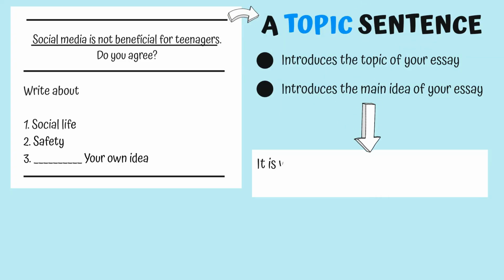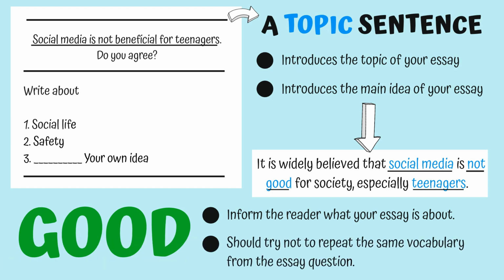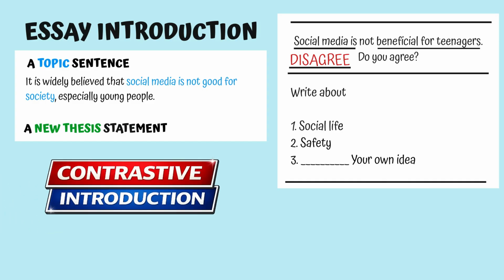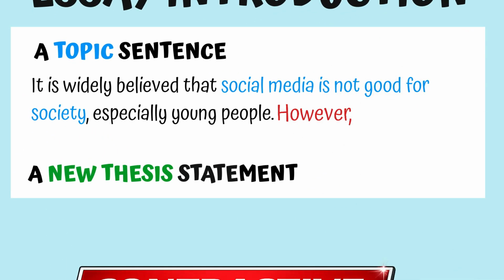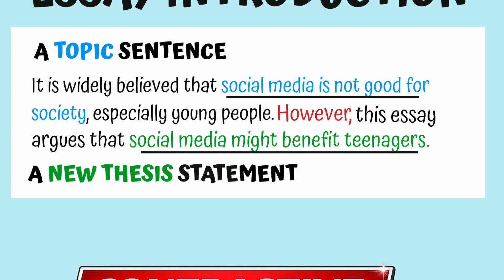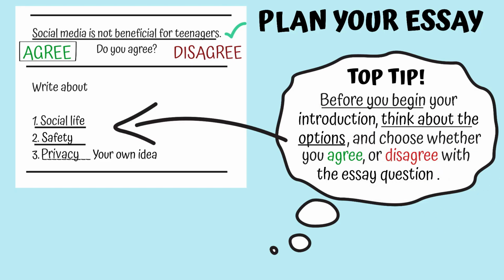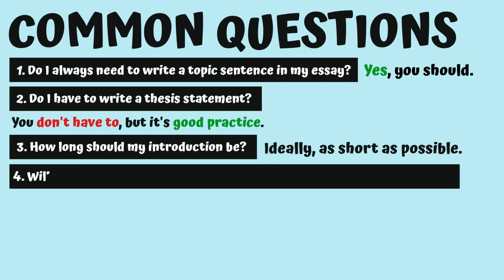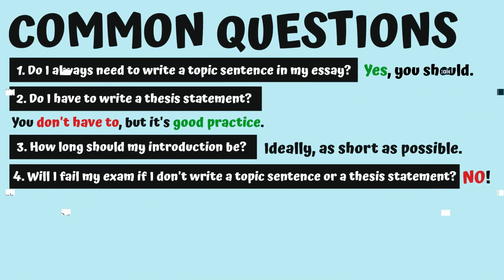Learn How to Structure your B2 Opinion Essay Introduction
In this video, you’ll learn how to write a strong introduction for a Cambridge B2 First opinion essay. This lesson is designed to help B2 students improve their essay writing skills and score higher in the Cambridge First (FCE) Writing exam.

We explain, step by step, how to structure an opinion essay introduction, how to write a clear topic sentence, and how to include a strong thesis statement that clearly shows your opinion.

This video is ideal for students preparing for:

Cambridge B2 First (FCE)
B2 opinion essay writing
Cambridge Writing Part 1
English exam writing skills
Essay structure and organisation

If you want to improve your Cambridge essay introductions, understand B2 essay structure, and write with more confidence in the exam, take a look at this video